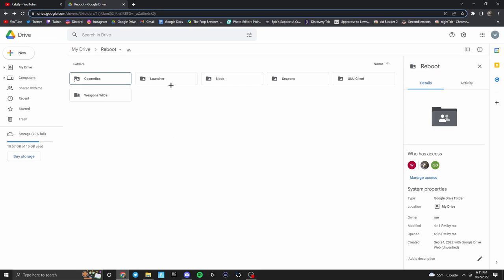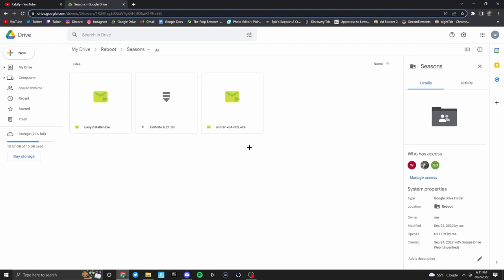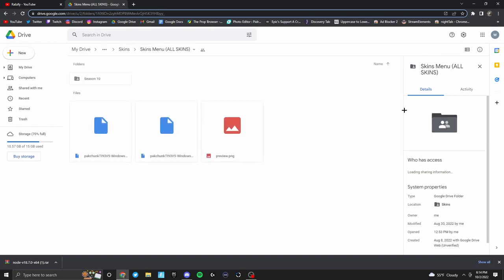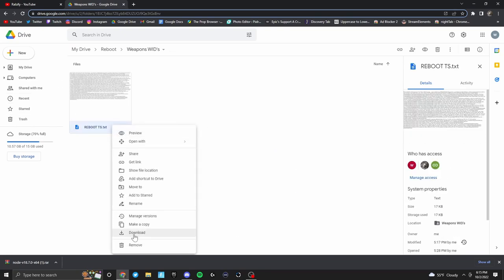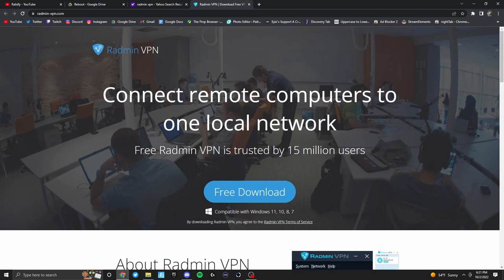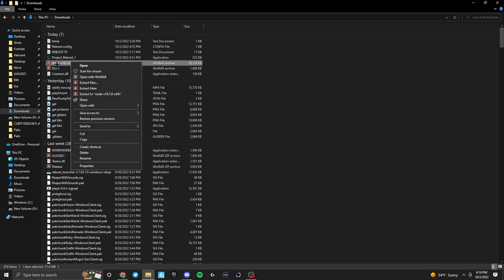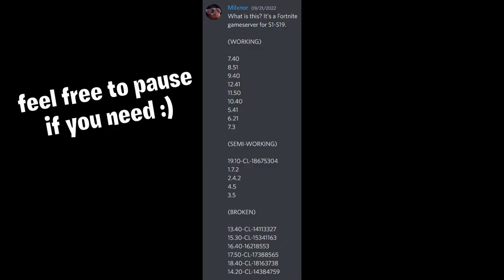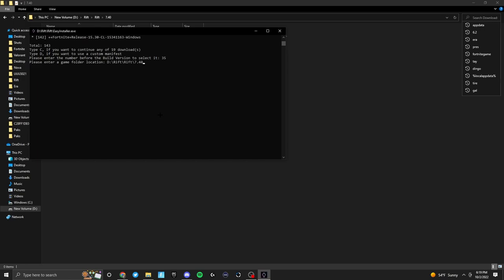HOW TO HOST OG CHAPTER 1 FORTNITE LOBBIES IN 2022! *UPDATED*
Support A Creator Code: Ralzify